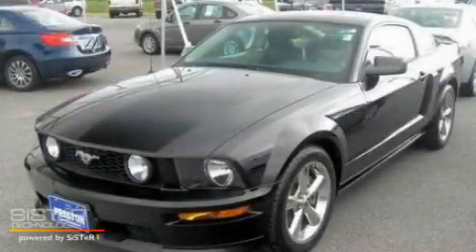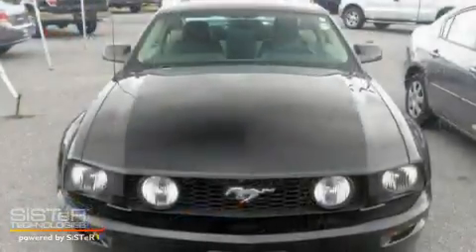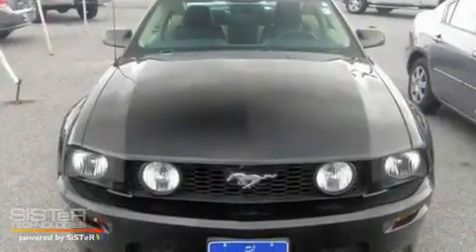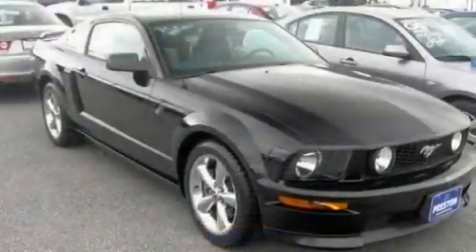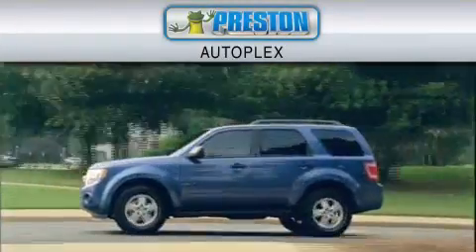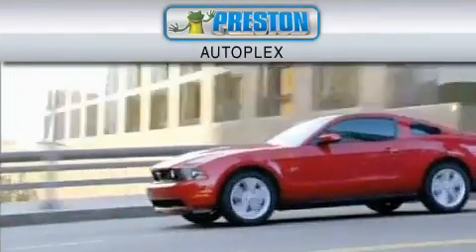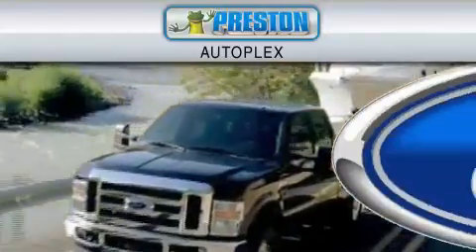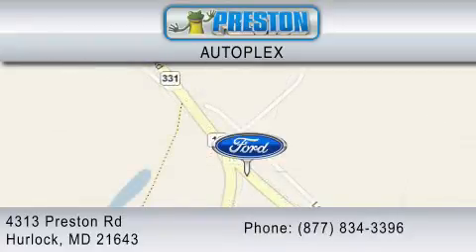Preowned 2007 FORD MUSTANG Salisbury MD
Year: 2007
Make: FORD
Model: MUSTANG
Engine: 4.6L V8
Trans.: AUTO 5SPD
Exterior: BLACK
Miles: 37,965

Preston Autoplex
4313 Preston Road